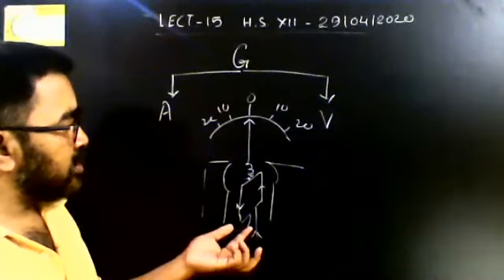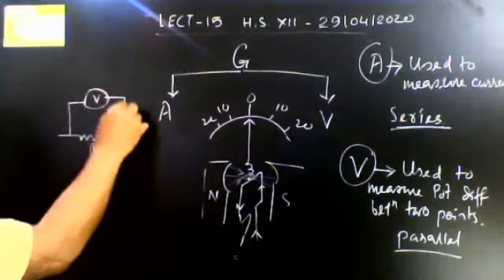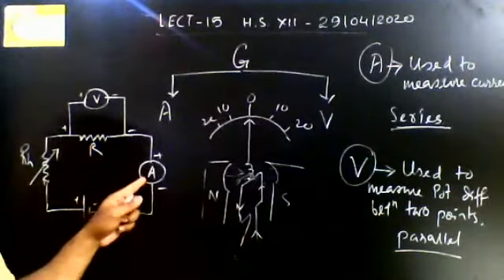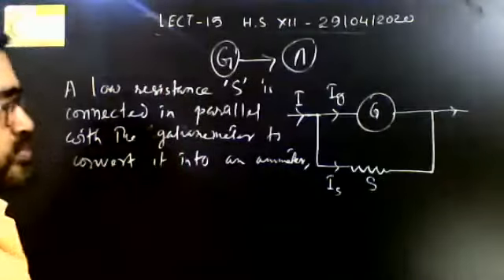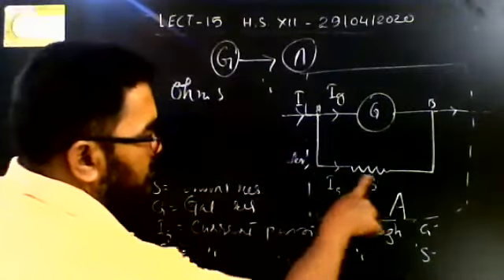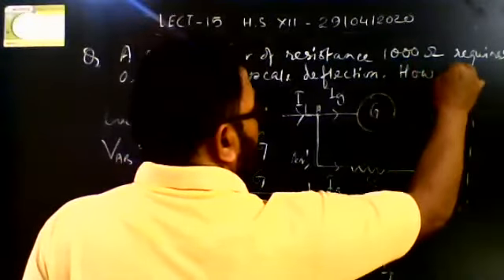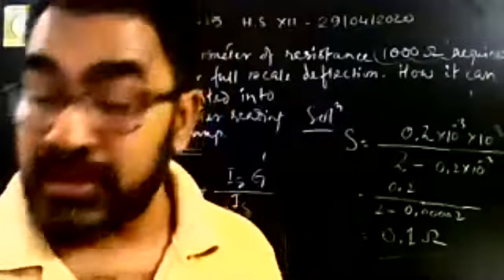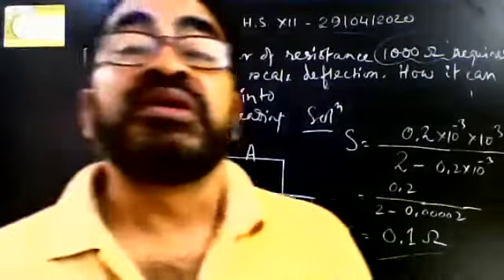Conversion of Galvanometer into Ammeter Lect 16 HS XII